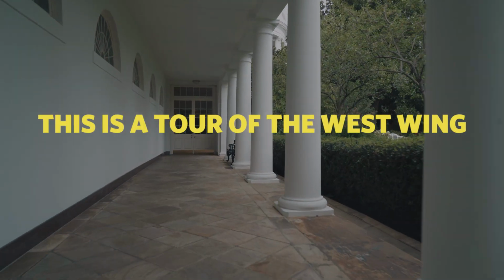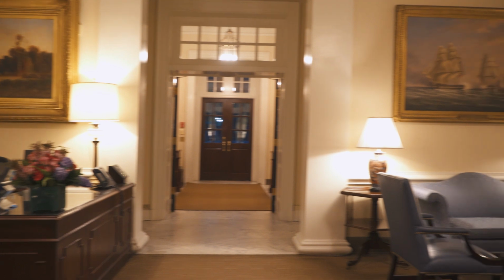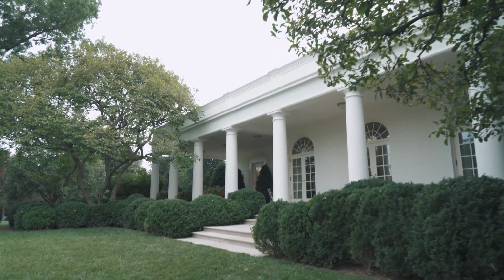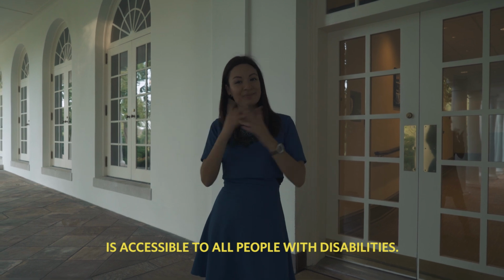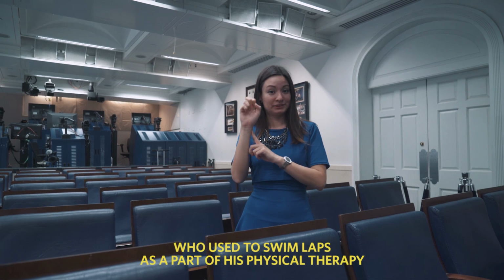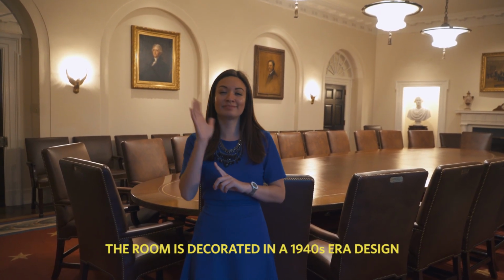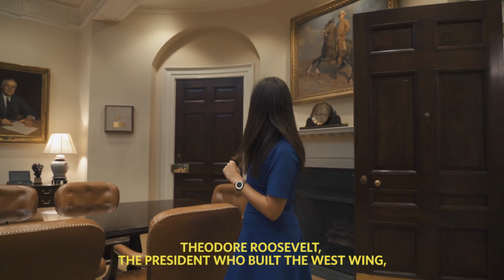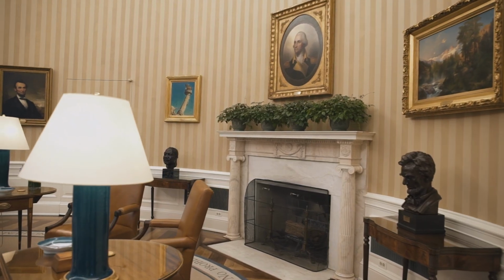West Wing Tour | In Sign Language and Audio Description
As the People’s House, the White House belongs to every American. To mark the 26th anniversary of the Americans with Disabilities Act, we asked West Wing Receptionist Leah Katz-Hernandez for a special tour of the West Wing in American Sign Language. Come along
(Video description: West Wing Receptionist Leah Katz-Hernandez narrates a tour of the West Wing in American Sign Language, visiting the West Wing Lobby, the West Colonnade, the Rose Garden, the White House Press Briefing Room, the Cabinet Room, the Roosevelt Room, and the Oval Office.)